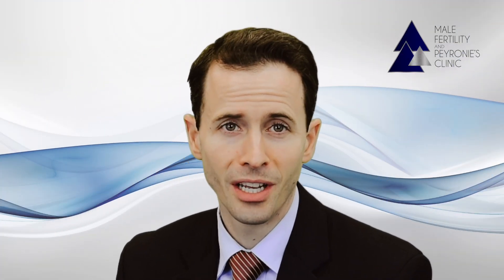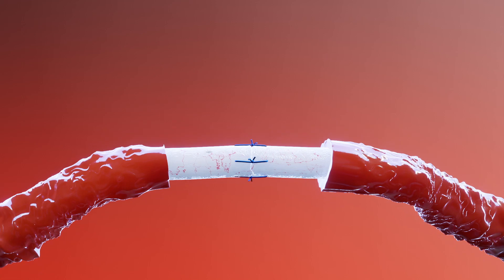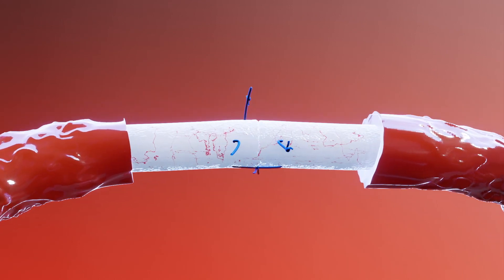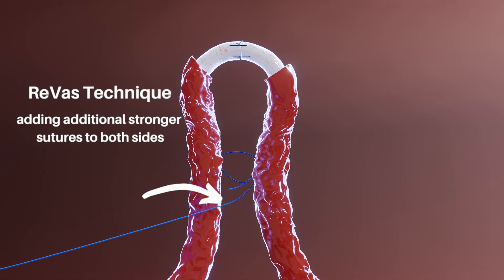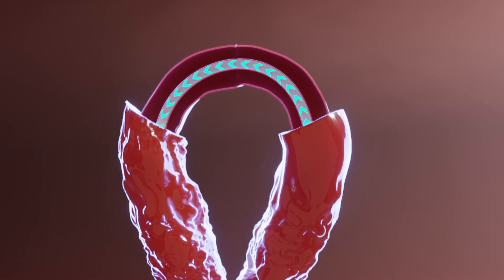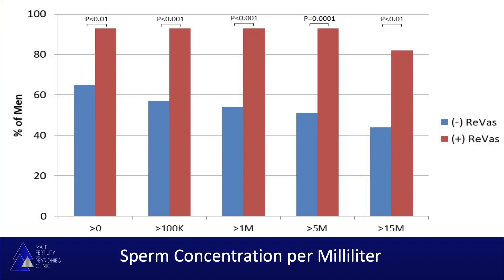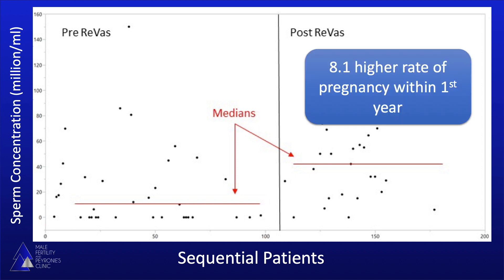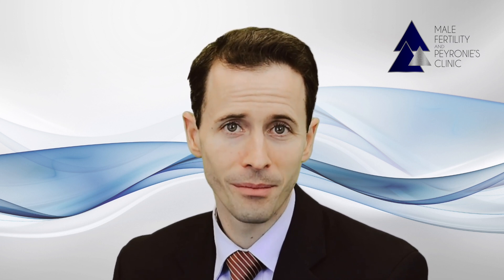Vasectomy Reversal: REinforcing VAsal Suture (ReVas Technique)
In this brief video Dr. Landon Trost explains the REinforcing VAsal Suture (ReVas Technique) performed during a vasectomy reversal. He also shows the positive outcomes regarding this technique. This is part of a larger series of vasectomy reversal videos from the Male Fertility and Peyronie's Clinic.